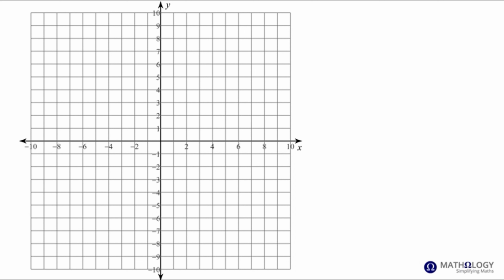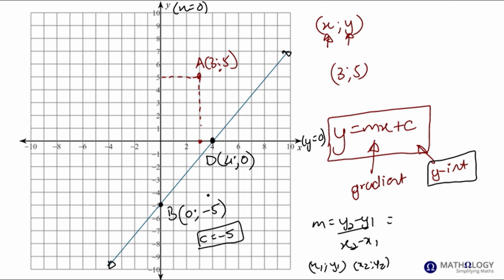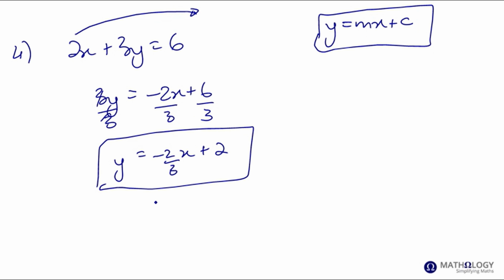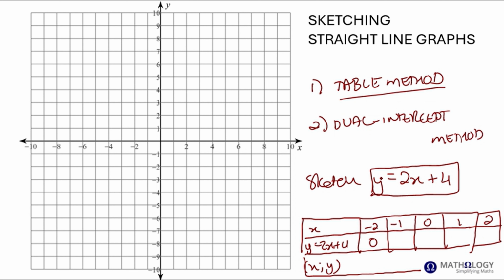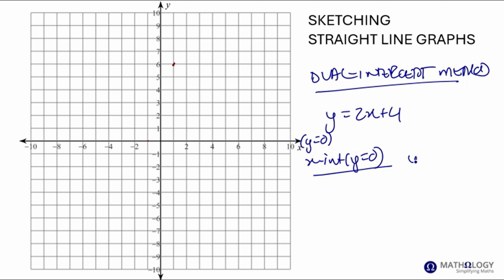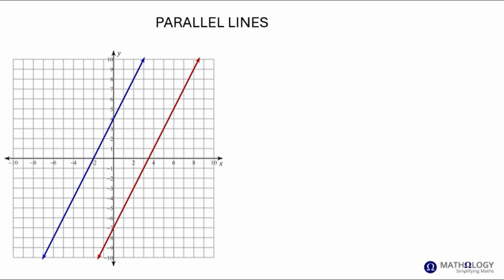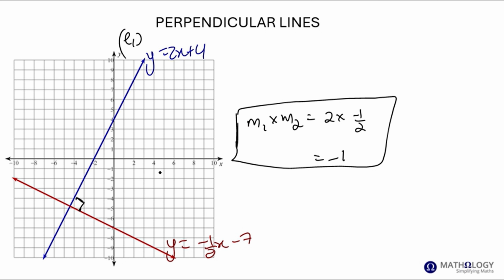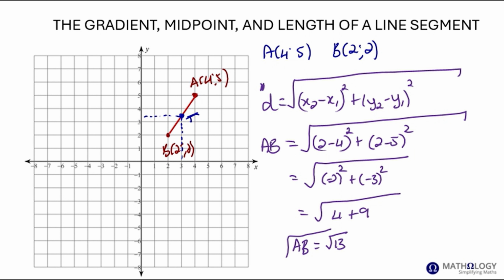IGCSE Extended: Straight Line Graphs (Chapter 15 Introduction)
This video provides a brief introduction to all concepts required to complete each exercise in Chapter 15 of the textbook.